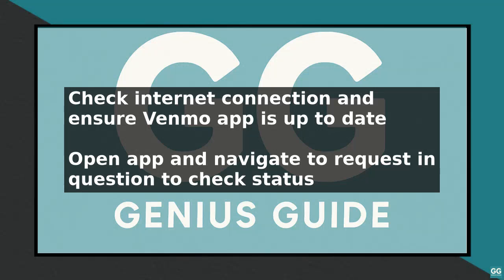How To Troubleshoot Venmo Request (2025)